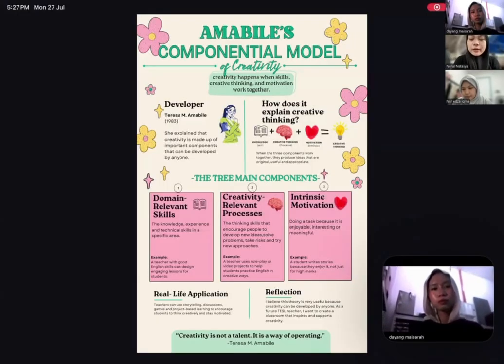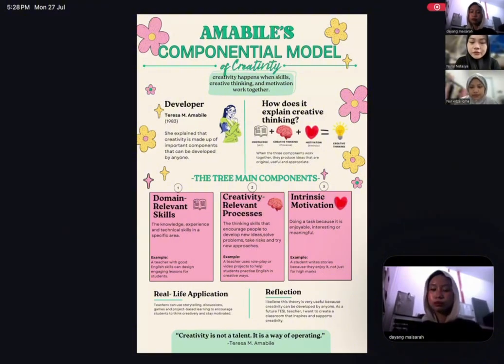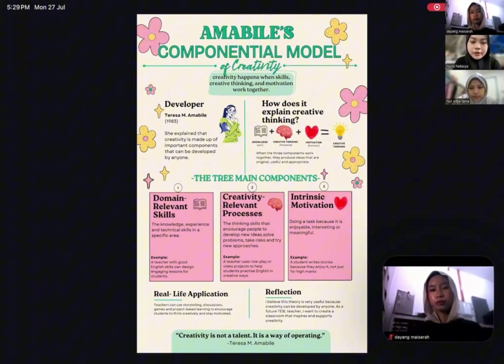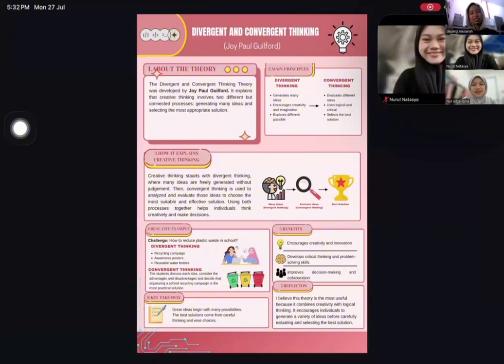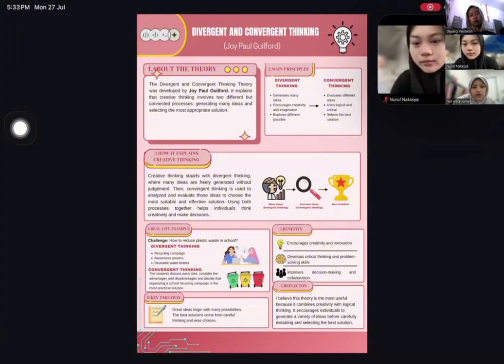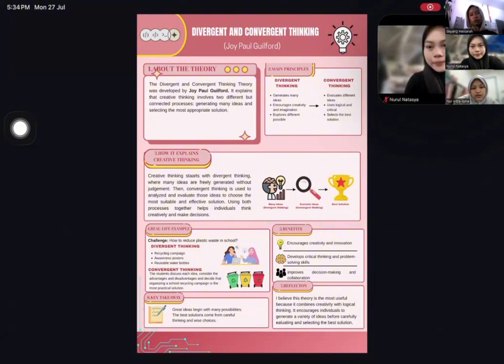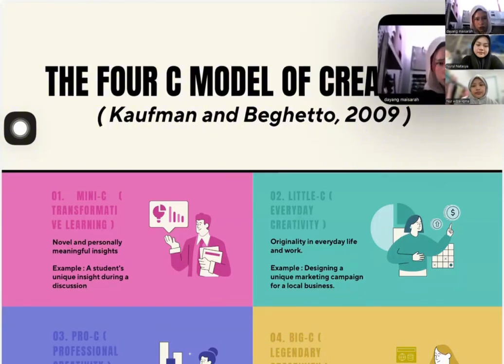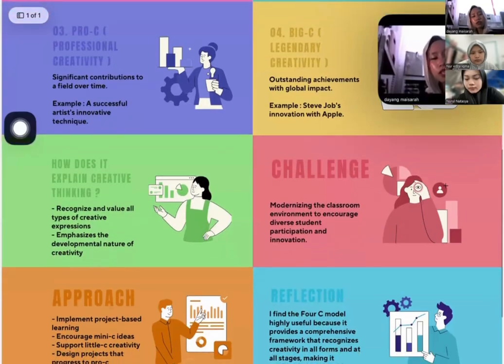ESS10103 presentation project 1